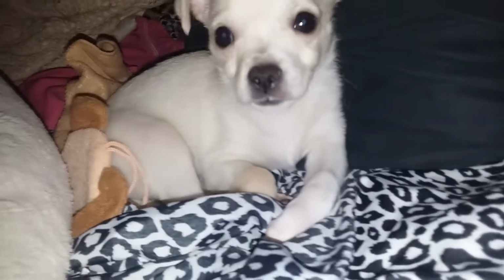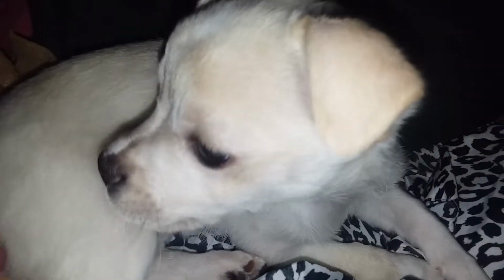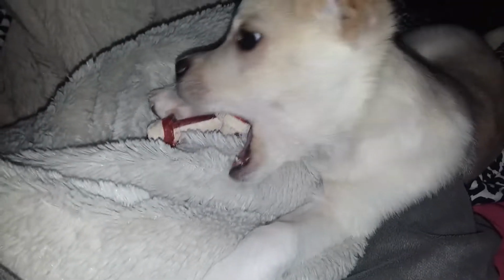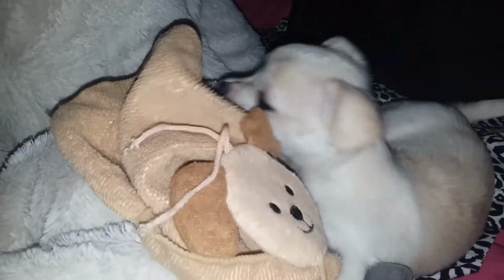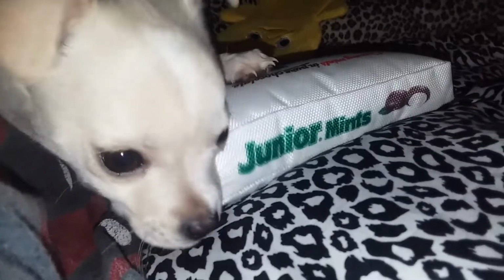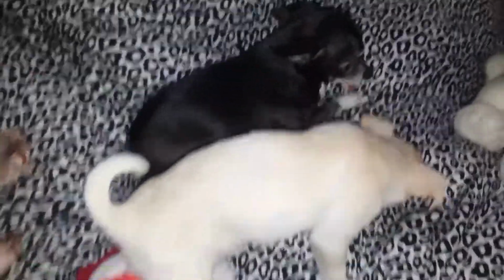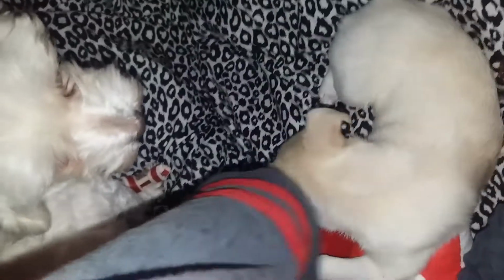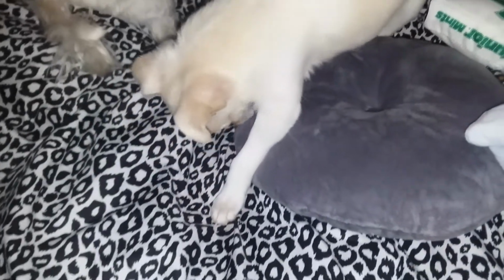Ella Is GROWING up on us! l Puppy Update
(Don't forget to turn notifications on so you don't miss out on future uploads!!)

💕 Let's Become Best Friends! 💕
✫Facebook ⇢ @OfficialMzPatriciaAnn
✫Twitter ⇢ @MzPatriciaAnn
✫Snap-chat ⇢ MzPatriciaAnn

When I reach each milestone, I will be doing a giveaway. This is just a milestone giveaway and I will be having other giveaways as well on all my social's so make sure to follow me on them!

💵 Get a $10 Gift Card to your favorite store!

Hey! I'm earning cash just to drive without using my phone with OnMyWay!